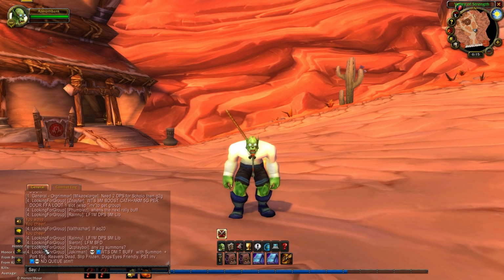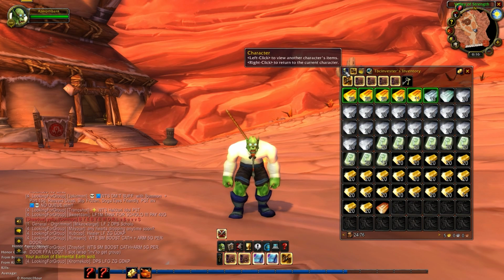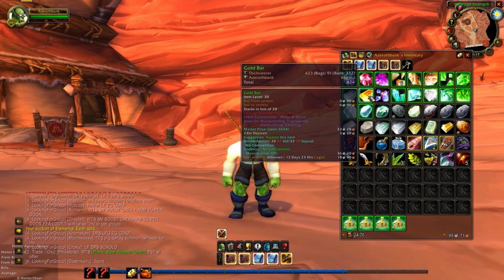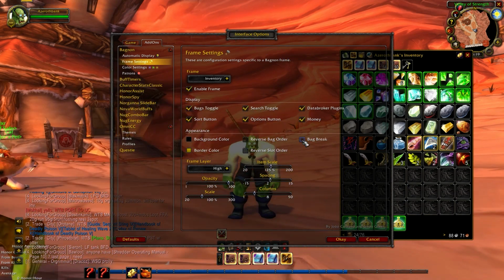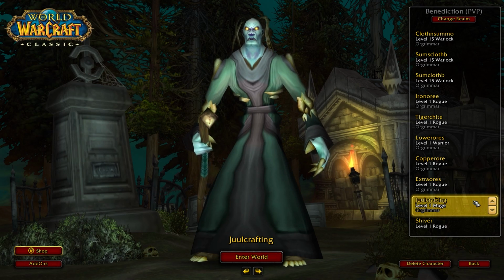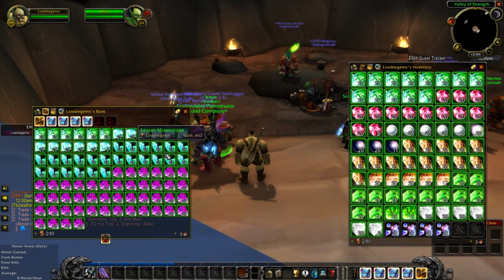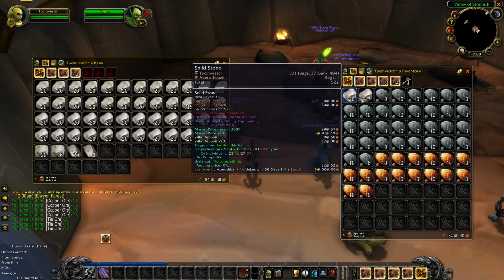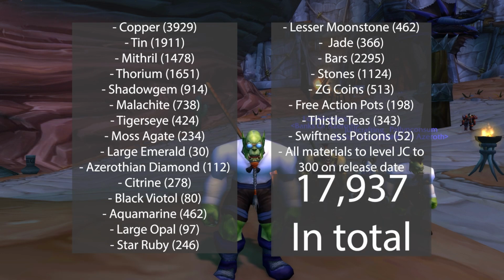WOW TBC: My Investments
Join me in today video, I talk about the addon 'Baggon' and how it can help with your TBC preparations. I also show my personal collection of materials that I have saved for The Burning Crusade. Which is currently at almost EIGHTEEN-THOUSAND materials!

I want to take a second to thank everyone for helping my first video get to nearly 900 views in the first week. That's incredible and I look forward to conquering The Outlands with you all! I will be posting bi-weekly videos, and I will likely stream Classic Wow every. single. night.

Catch me on Twitch or Instagram @Official_Albertson or catch me in-game @Bennediction-Horde Character name: Azerothbank, Överkill, or Surrealist!

0:00 Intro
0:16 Baggon Information
4:50 All My Investor-toons
5:29 Showing their inventory
8:10 The math
8:28 Total Materials
8:45 Outro